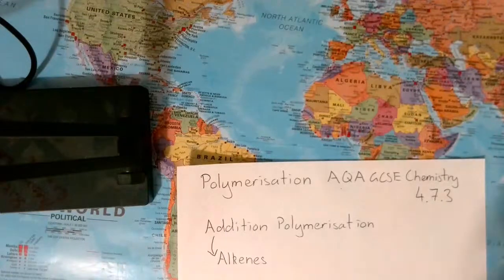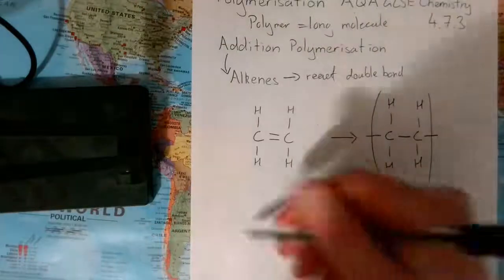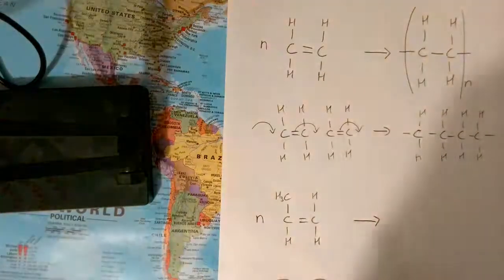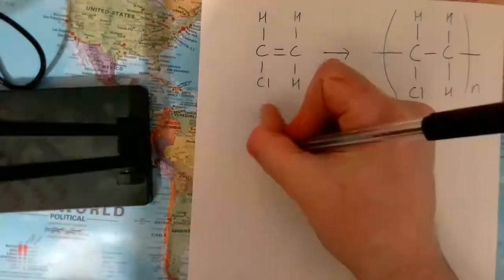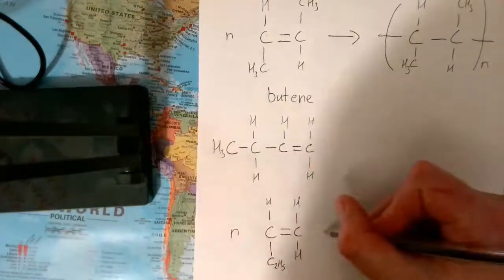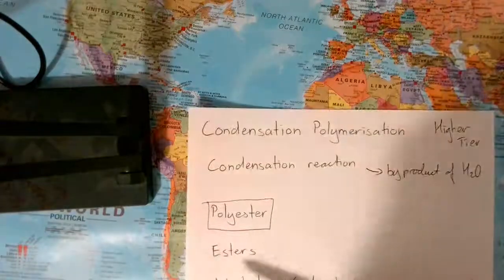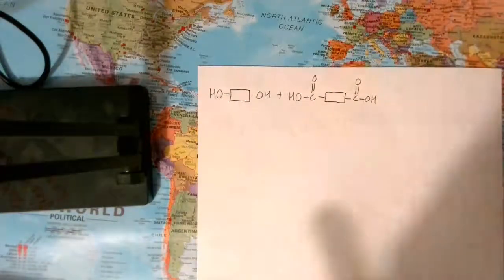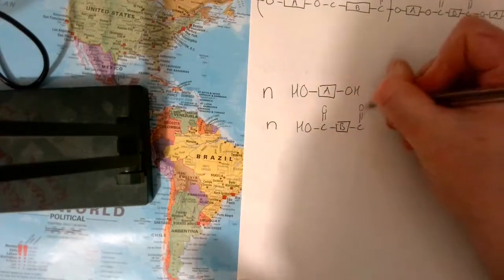Polymerisation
Polymerisation AQA GCSE Chemistry 4.7.3